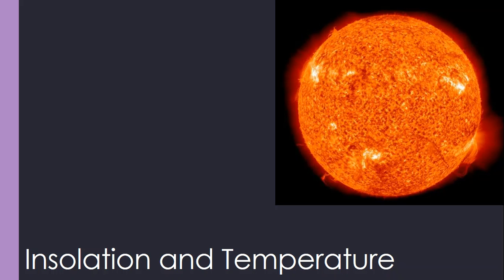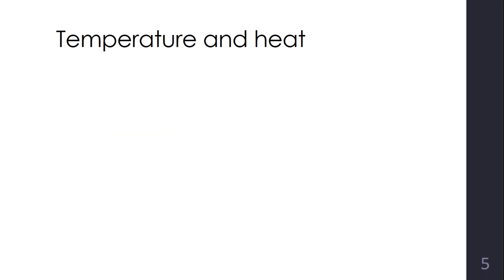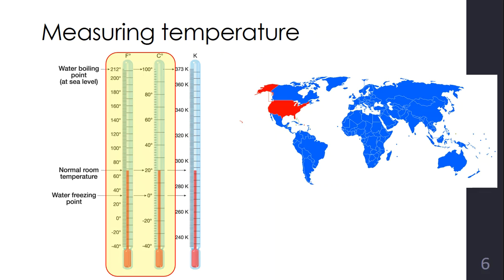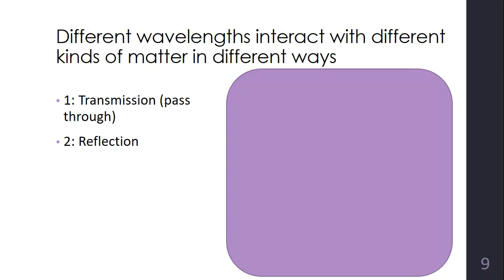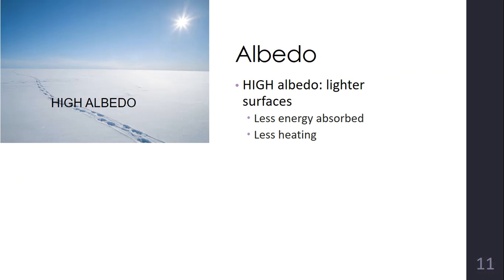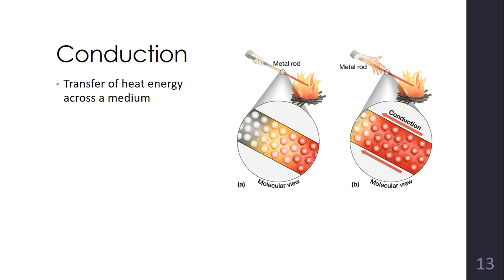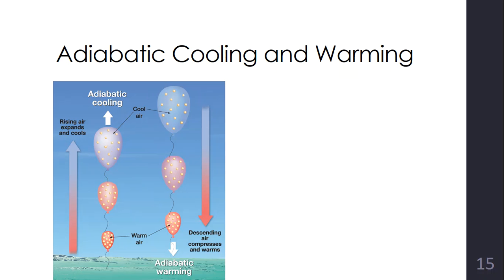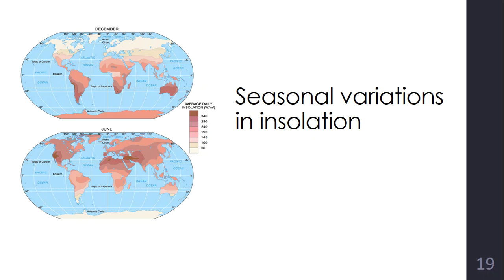Chapter 4 Part 1